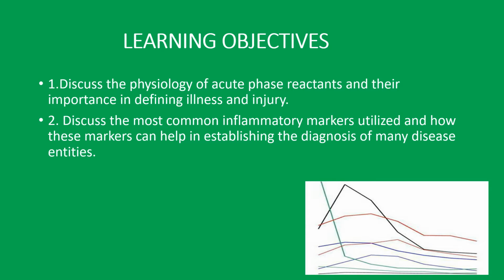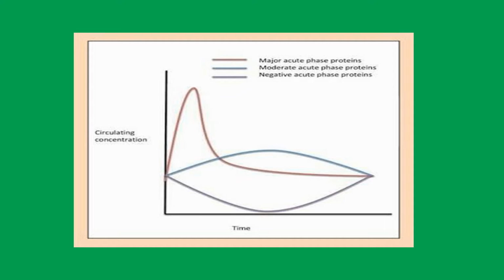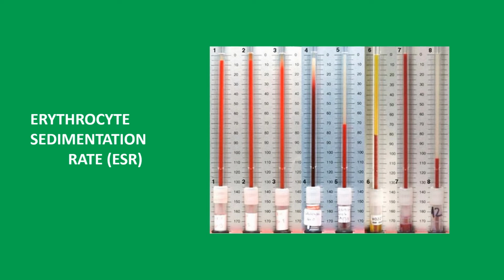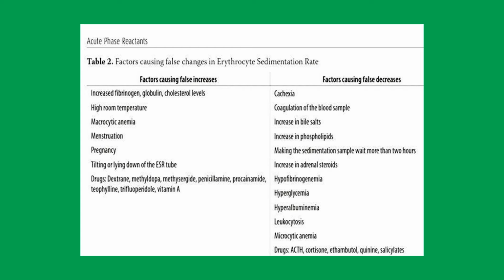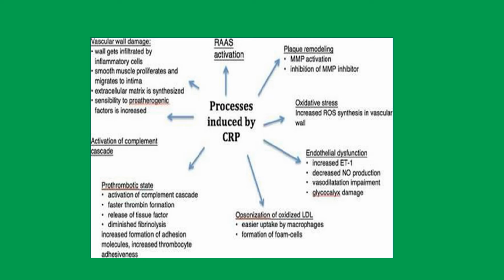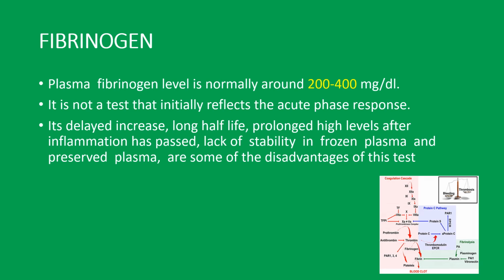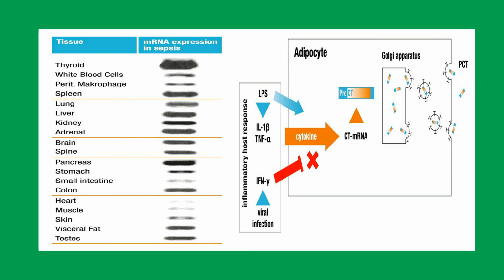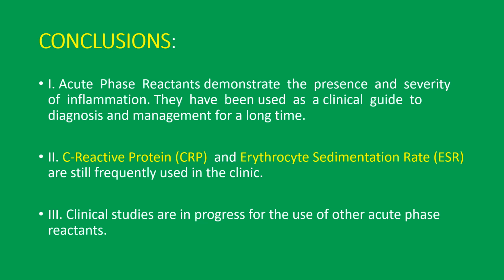Acute Phase Reactant, CRP and ESR Lecture